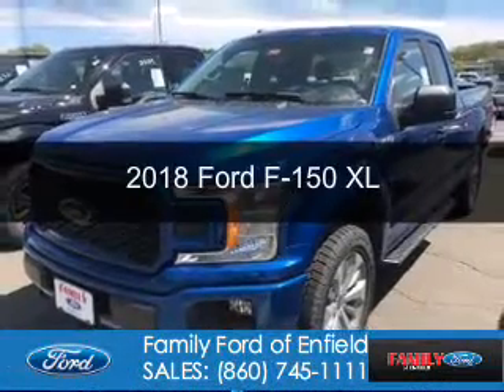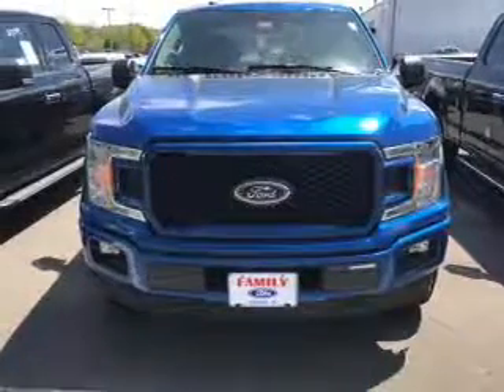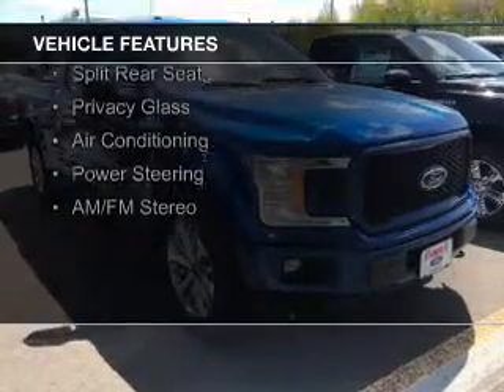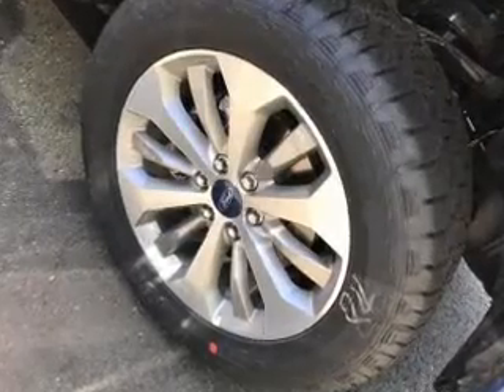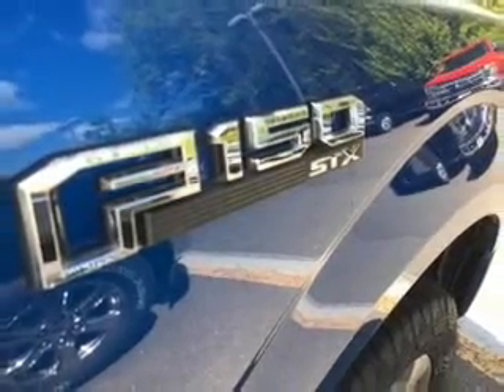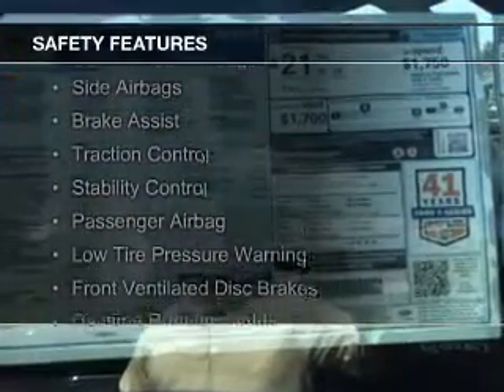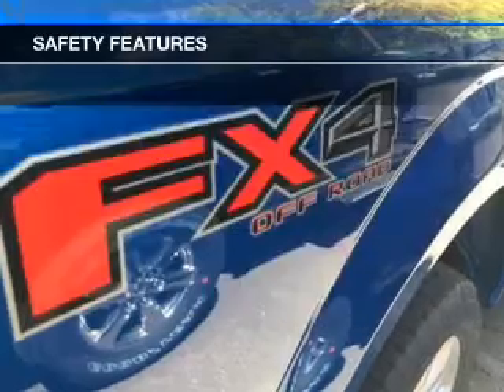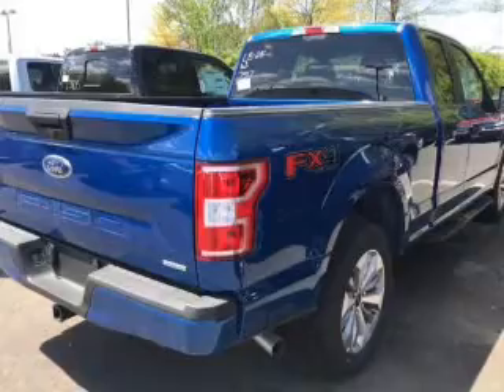2018 Ford F-150 - Enfield CT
Phone:
Year: 2018
Make: Ford
Model: F-150
Trim: XL
Engine: 2.7 liter 6 cylinder 24 valve
Transmission: Automatic
Color: Lightning Blue
Mileage: 282
Address:
65 HAZARD AVE